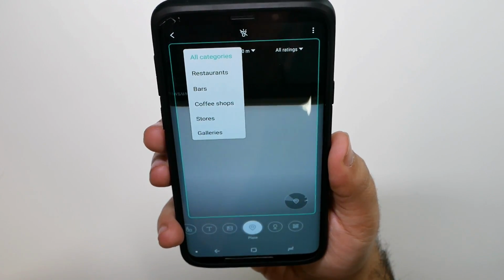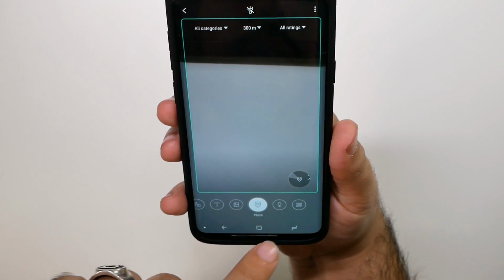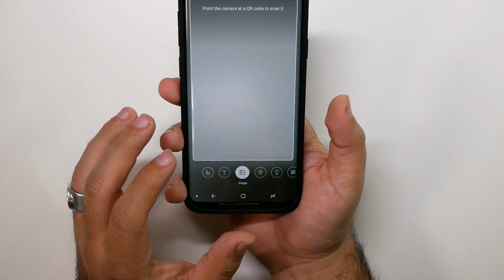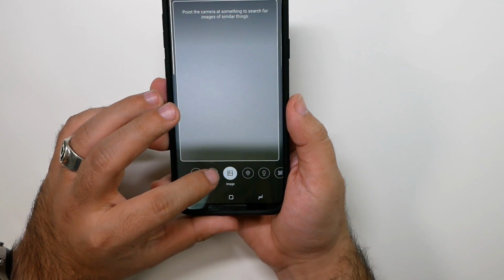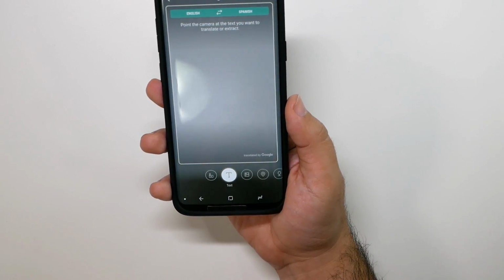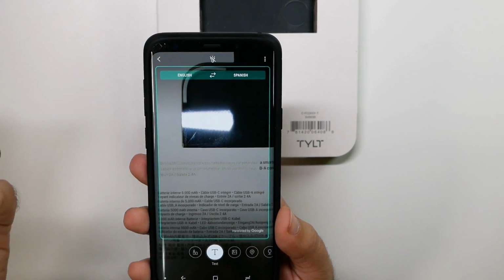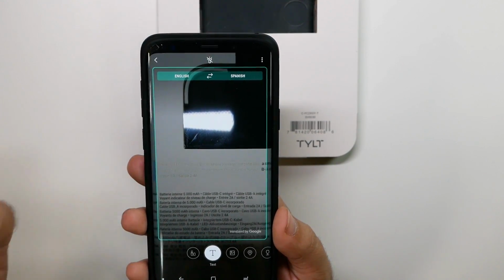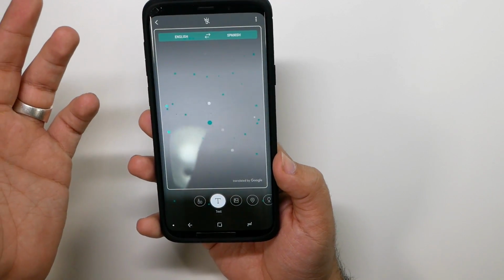Samsung Galaxy S9 New Bixby Features - YouTube Tech Guy